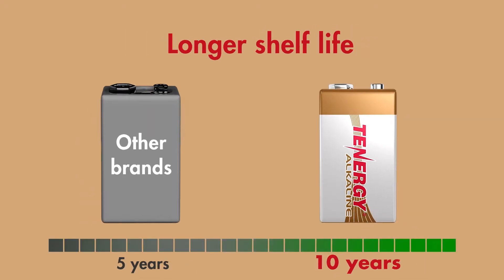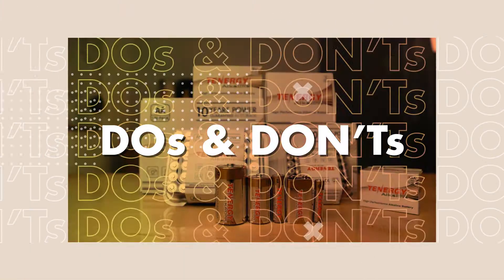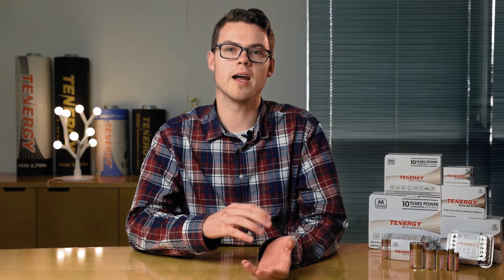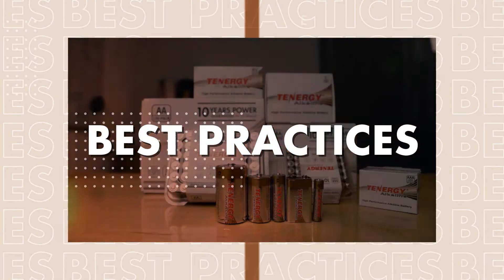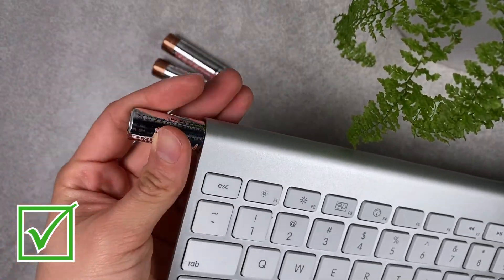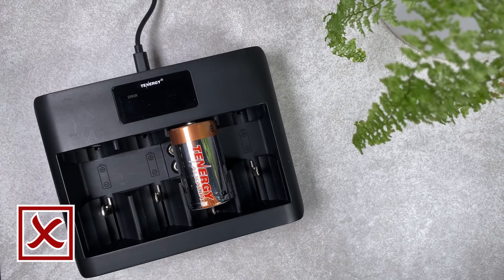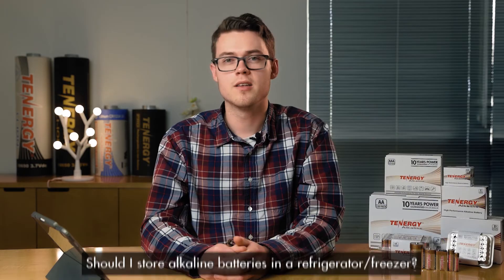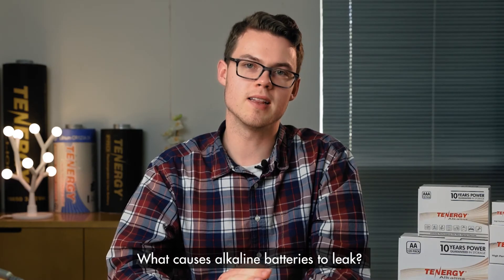Alkaline batteries explained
Everything you need to know about Alkaline batteries, which devices you can and can't use, and some best practices to extend your battery's life.

Hope you found the video helpful. If you have questions, ask us in the comments and we’ll get back to you!

Check out this link to find out where you can recycle your batteries in California

WHAT YOU’LL SEE:
0:00 Intro
0:29 Pros
1:28 Cons
1:43 Camera factors
1:55 Dos and don'ts
3:26 Best practices
5:06 FAQ
7:03 Outro